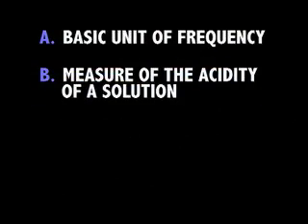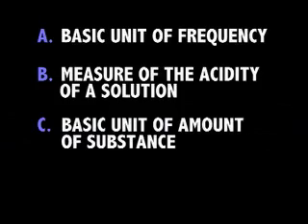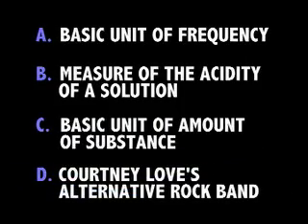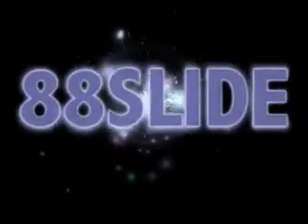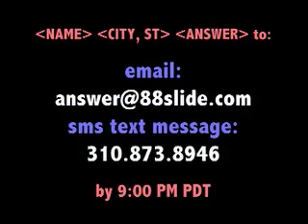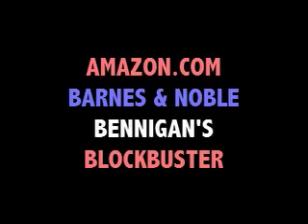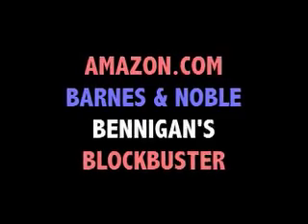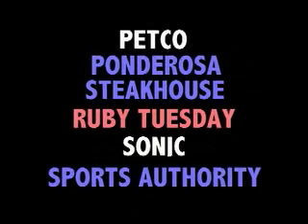88SLIDE: "Mole Day" 10/23/06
It's Mole Day on 88SLIDE, and we're celebrating THE MOLE! No, not the semi-intellectual former reality show on ABC, but the. well, check it out!